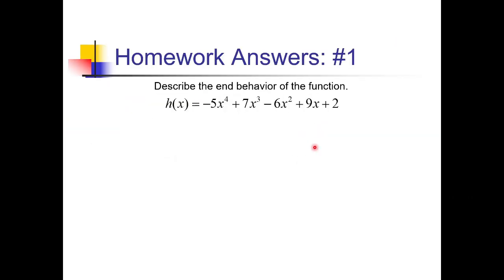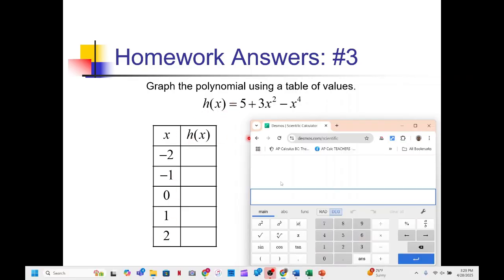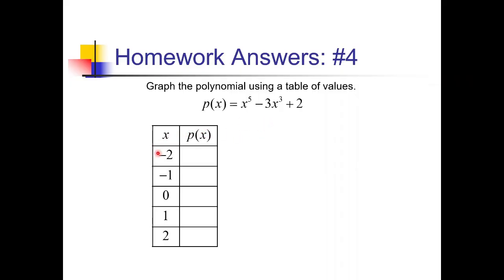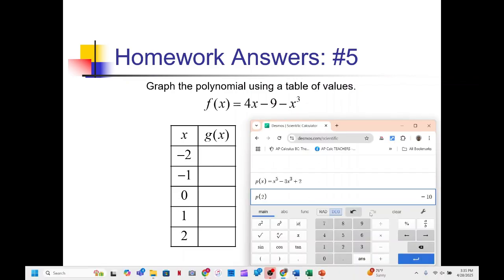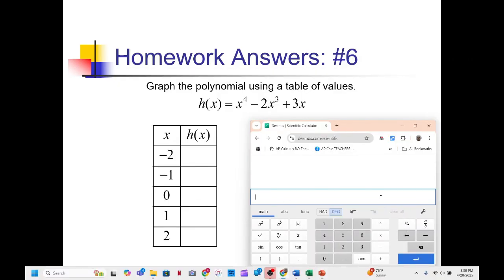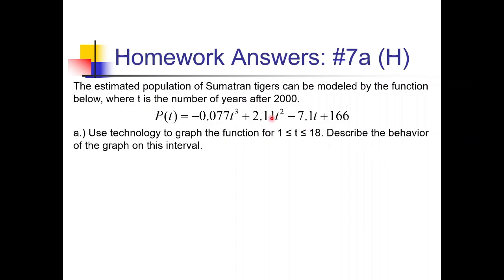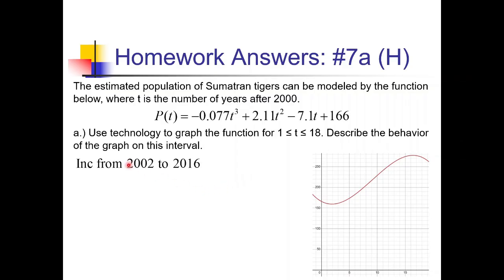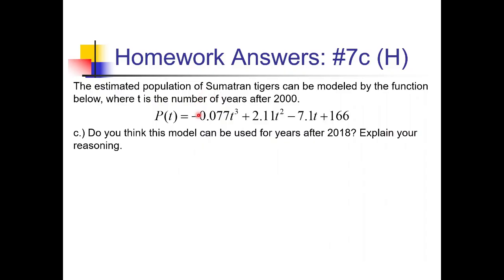Graphing Polynomial Functions: Problem Set #2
Topic: Graphing Polynomial Functions